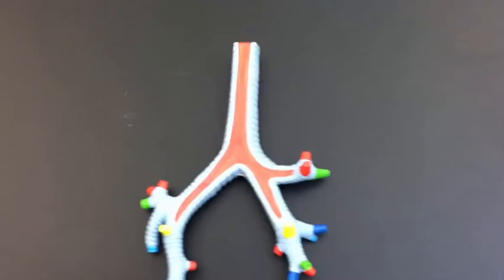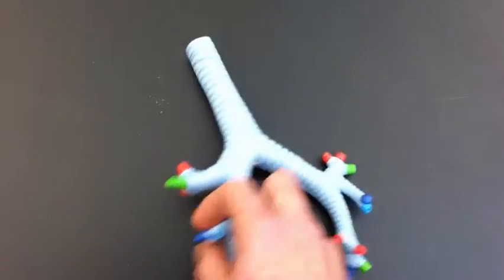Respiratory Anatomy in the lab